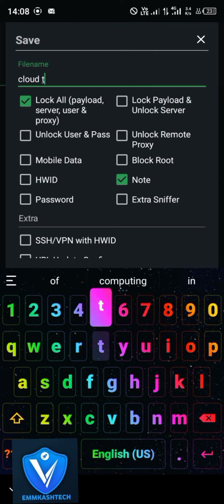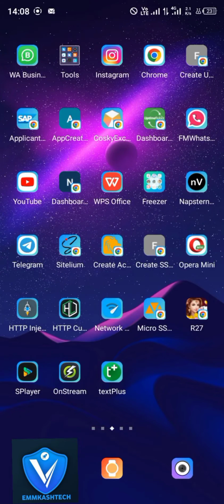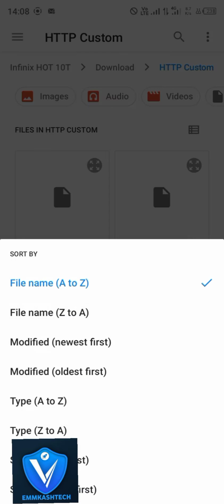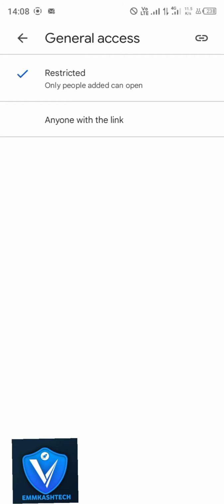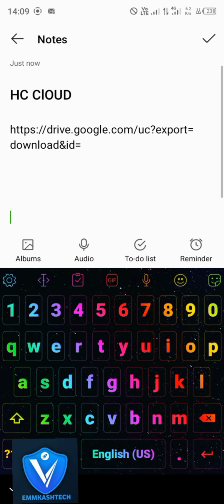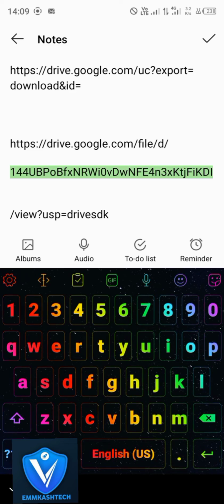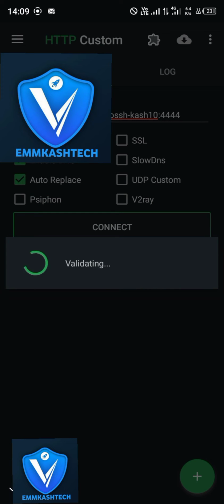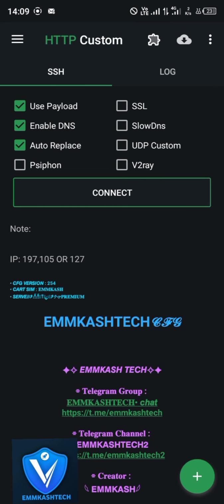HOW TO CREATE HTTP CUSTOM CLOUD CONFIG LINK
2nd link